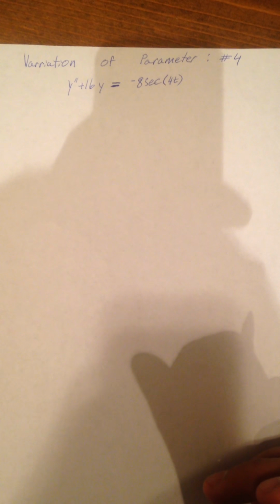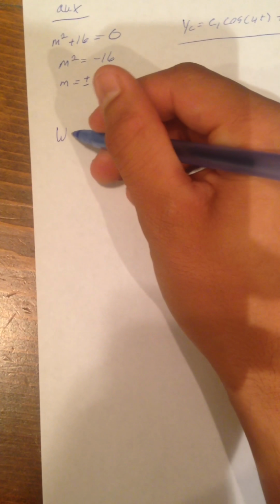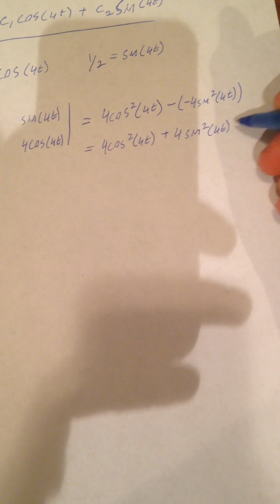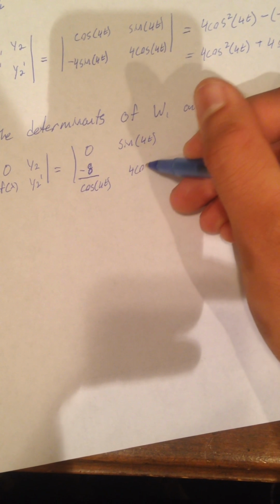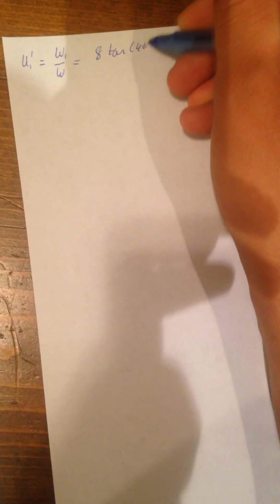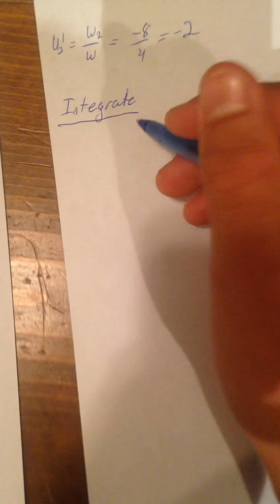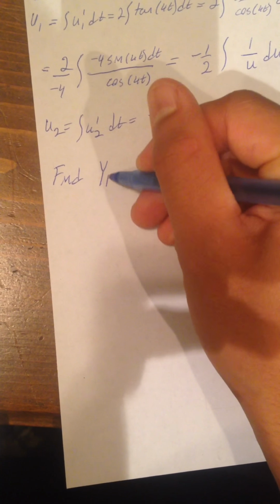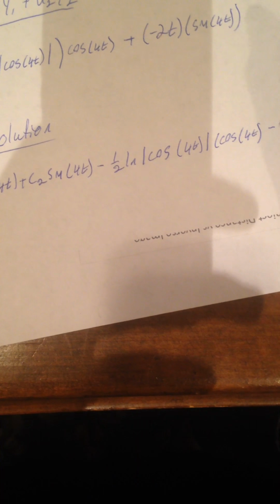pacifico's variation of parameters